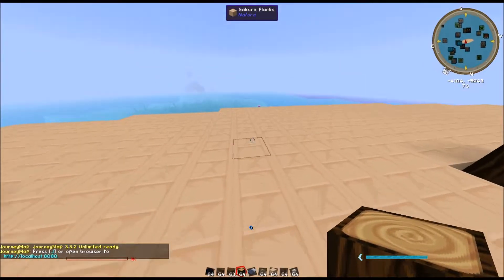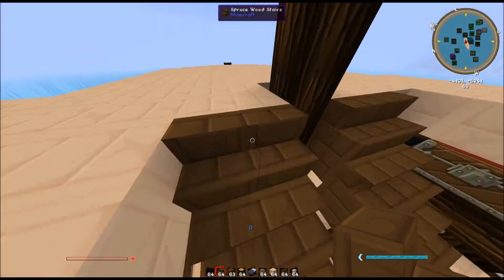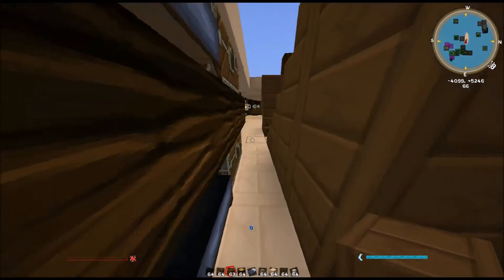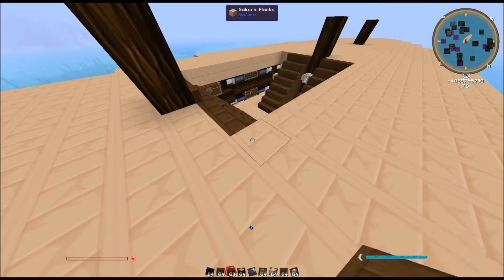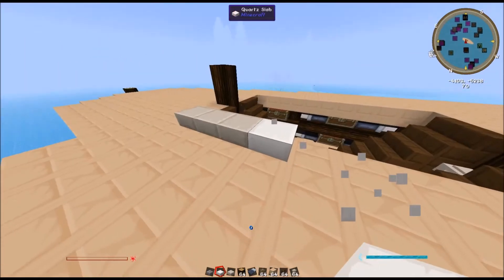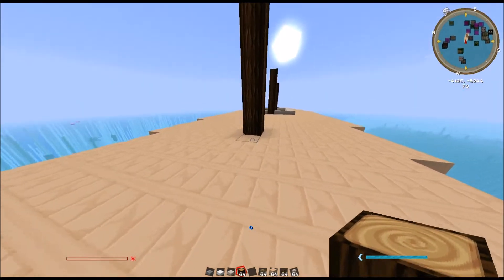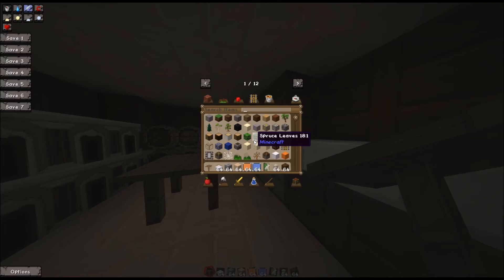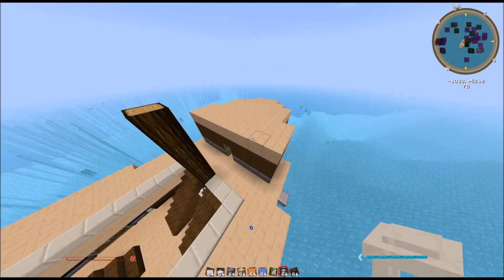Minecraft: Set Building - Episode 2 - Fluyt Top-Deck